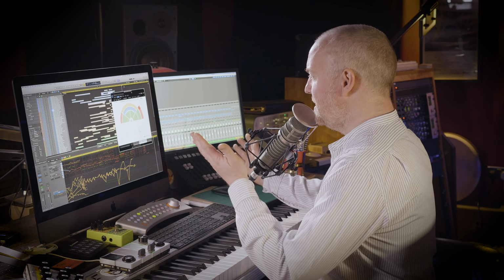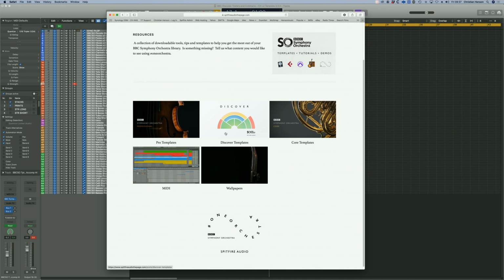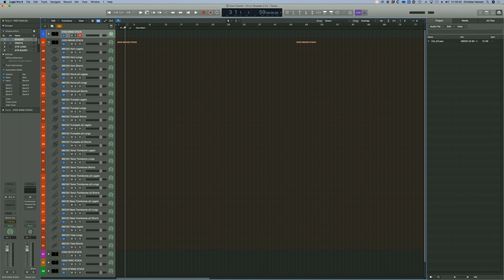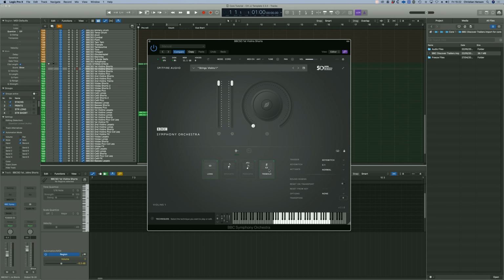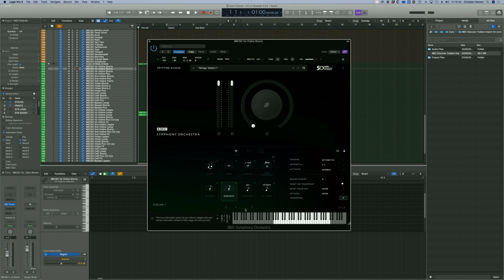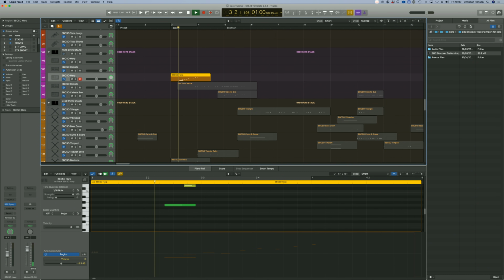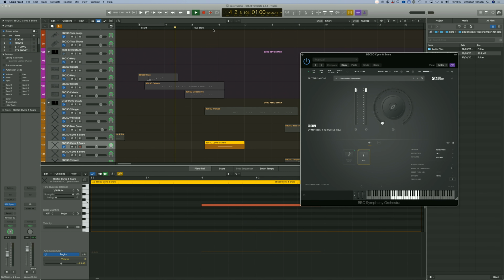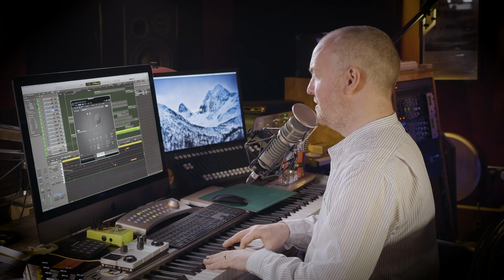Is CORE The Right Choice For You? BBC Symphony Orchestra